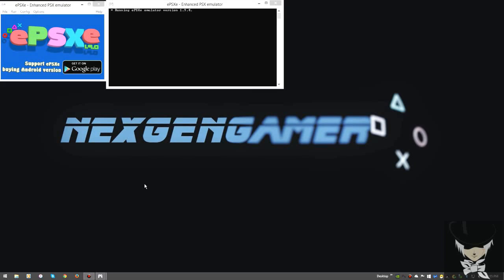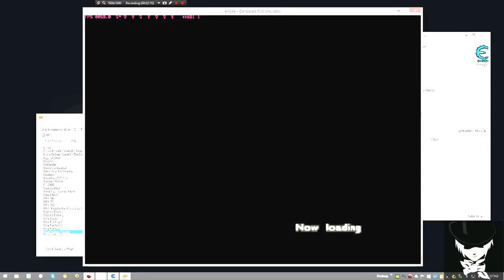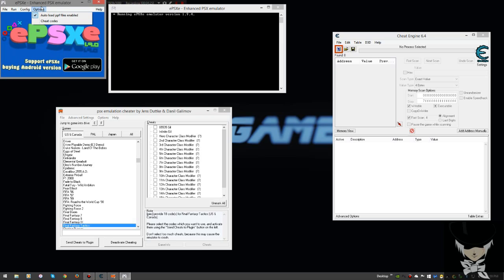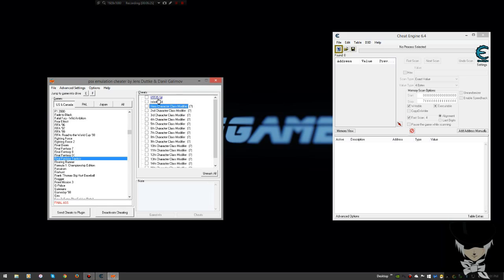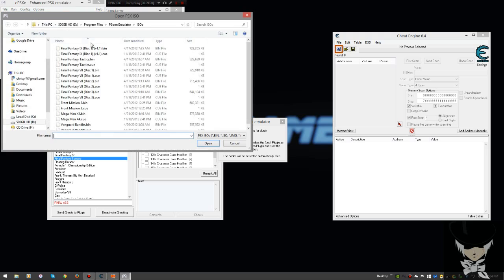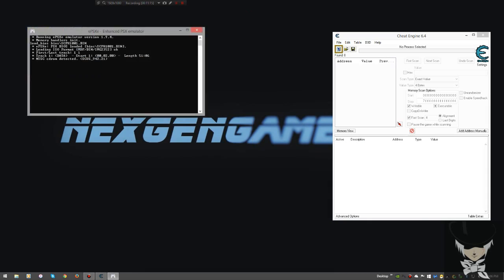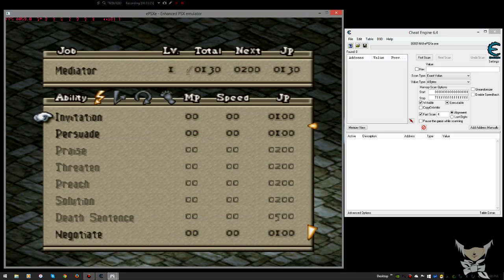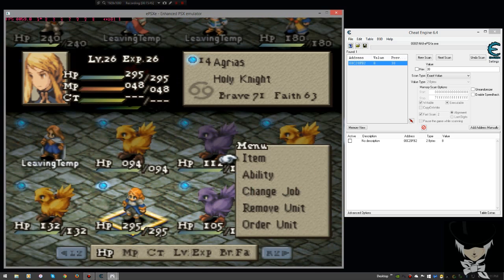How to Cheat in Final Fantasy Tactics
As always THANK YOU so much for all the support with out you guys/gals there is no NexGenGamer. :)

Want the same programs NexGenGamer take a look below

4. A Donkey named kehote